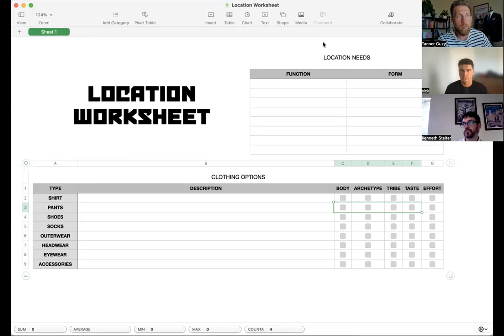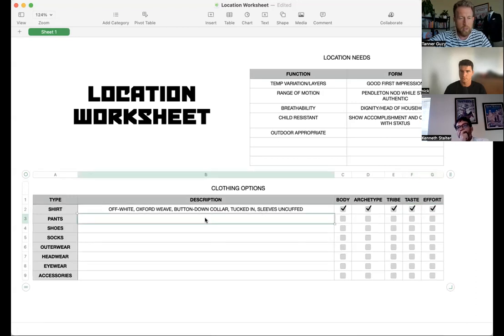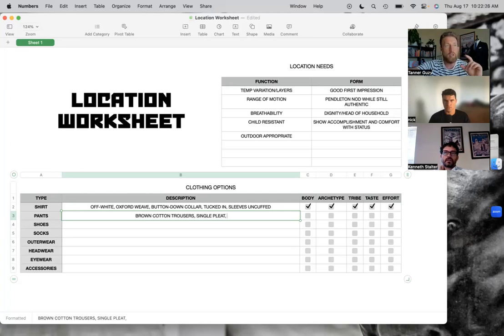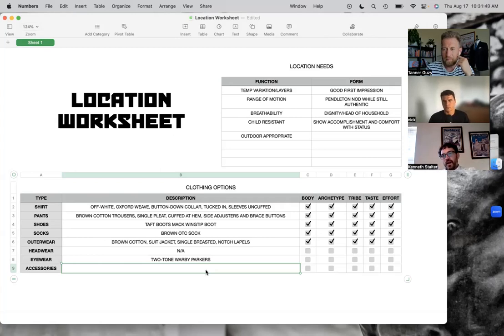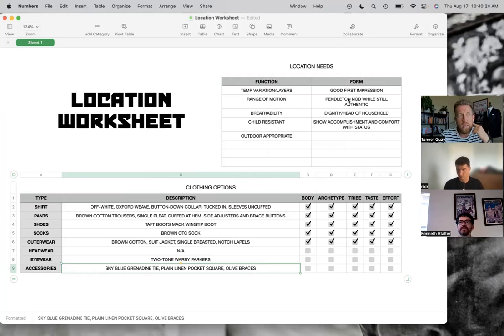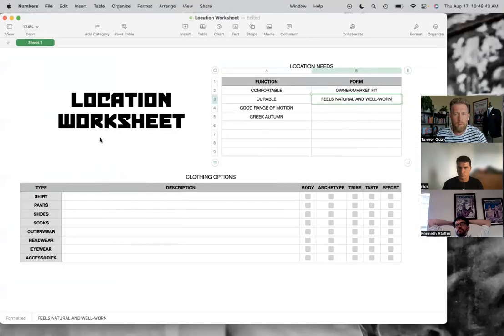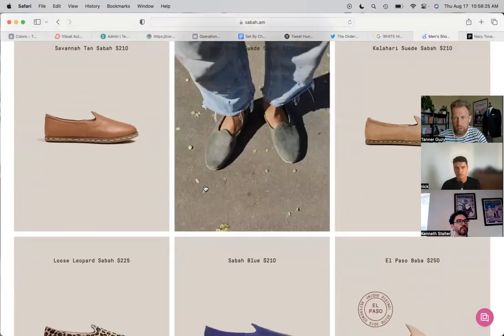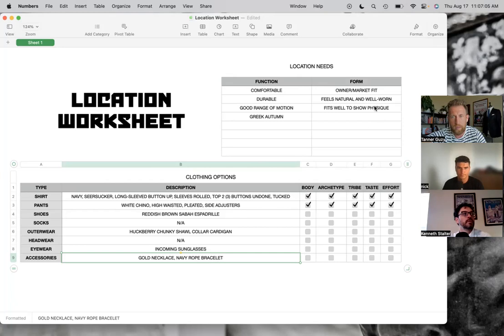What to wear for an event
Ever wondered what to wear to a wedding, job interview, or on vacation? For most guys, stepping outside of their normal, day-to-day wear can be a challenge but there's an easy way to think through it all.

Watch this training to find out more.